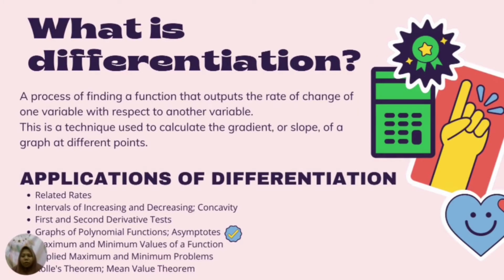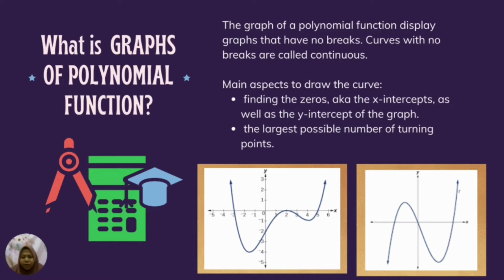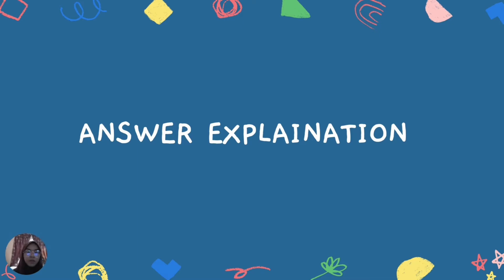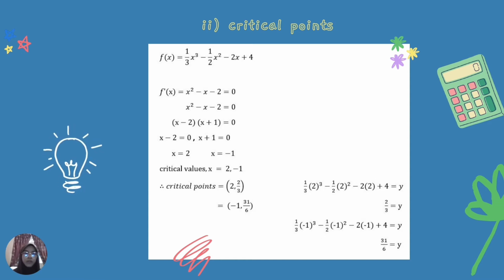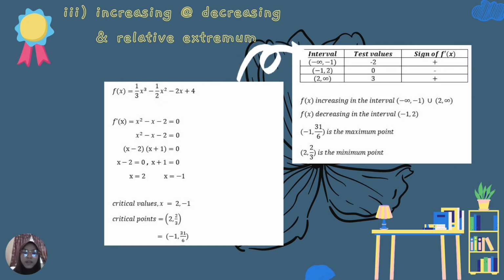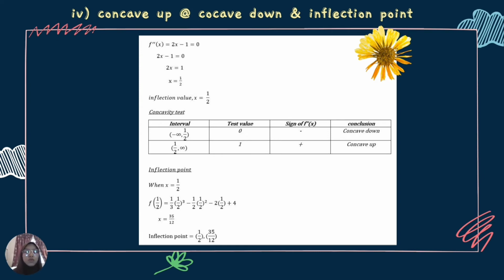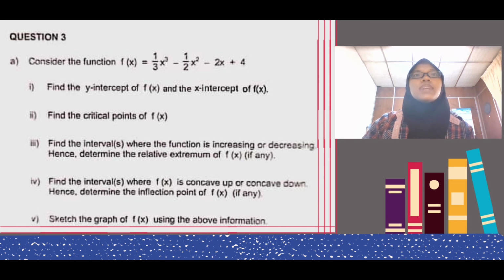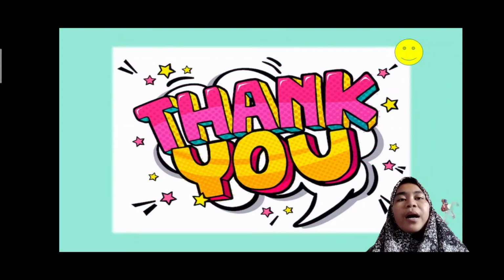MAT 183 - Application of Differentiation (Graph of Polynomial Functions)